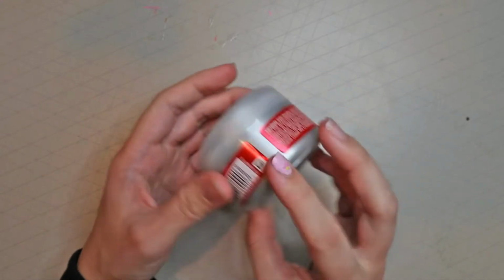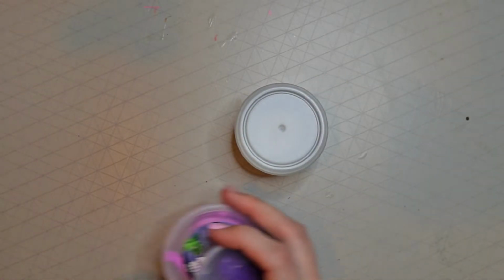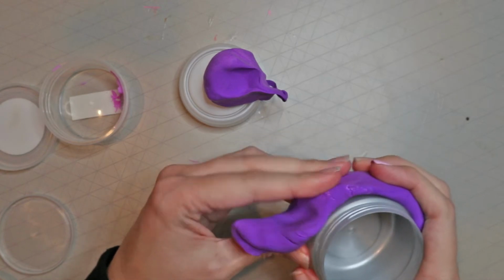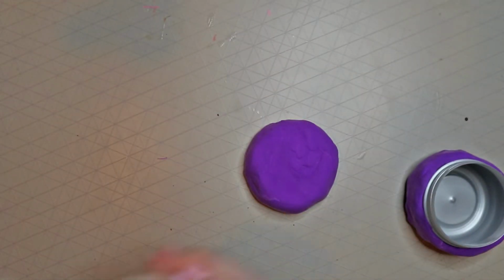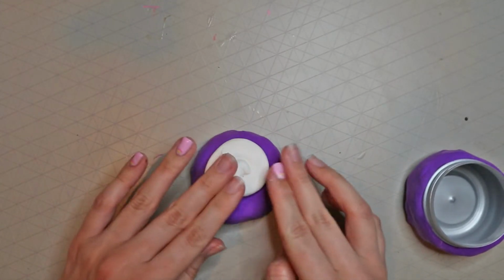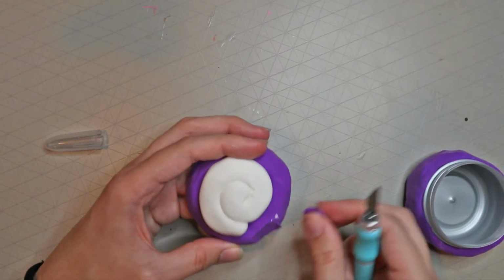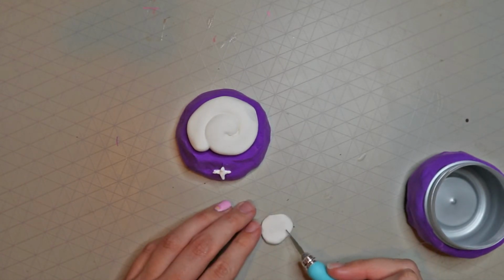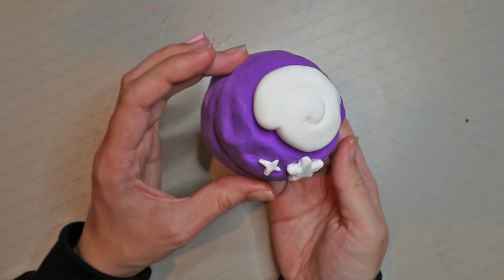Animal crossing fossil air dry clay diy - Trash to treasure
In this air dry clay diy video, I will show you how to upcycle a used pot of hair gel into an animal crossing new horizons fossil. You can use it to store trinkets and jewlwery!

You will need some purple and white air dry clay, my facourite one to use is this one from amazon

You need to clean and remove any stickers from your pot and then remove the lid from the bottom. Cover your lid and base in purple clay avoiding the screw head on the bottom of the pot, so that you can still screw the lid on once the clay dries.

Then use some white clay to add on the snail shape of the fossil and the two stars.

Leave to dry according to your clay instructions and then you can put the pot back together and use it!

Alternatively you could use an oven bake clay such as fimo or sculpey but you would have to remove the pot before bakign the clay in the oven and then you can glue the put on the inside!